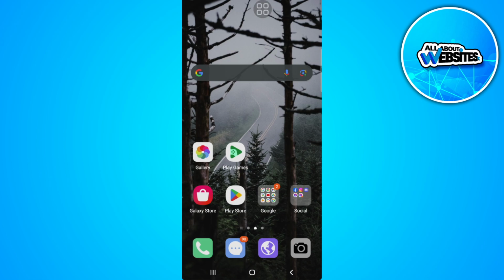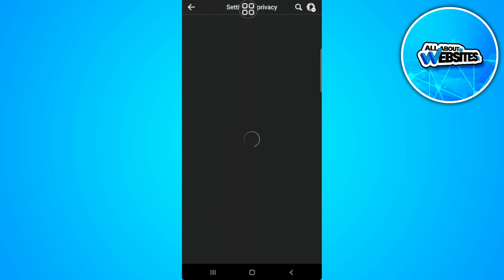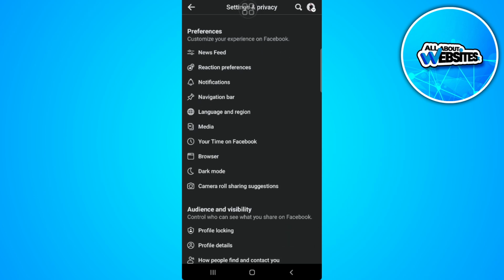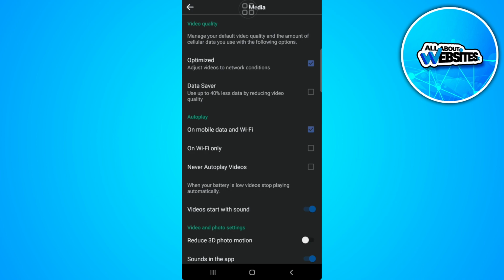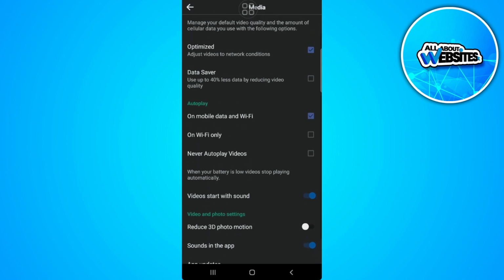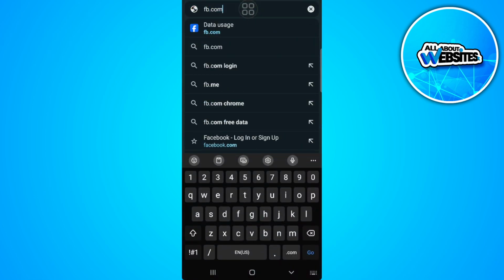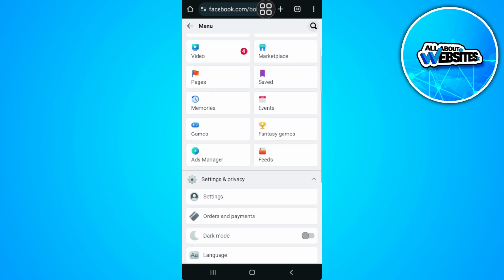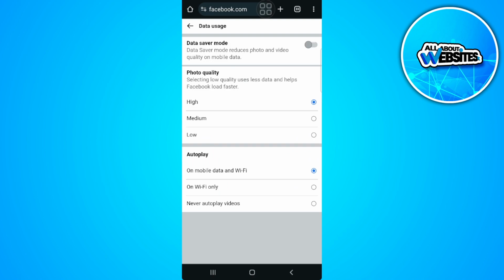How to Fix Low Quality Story on Facebook